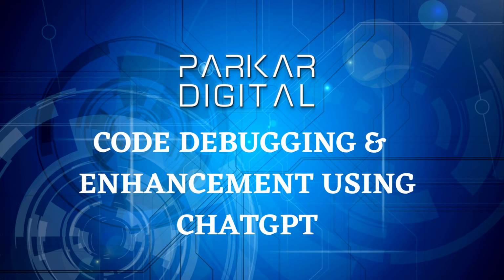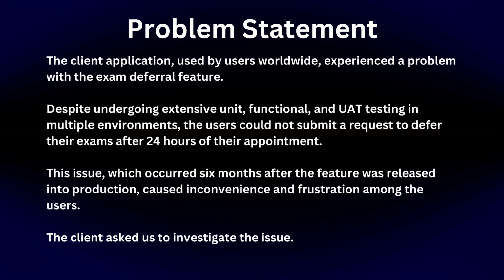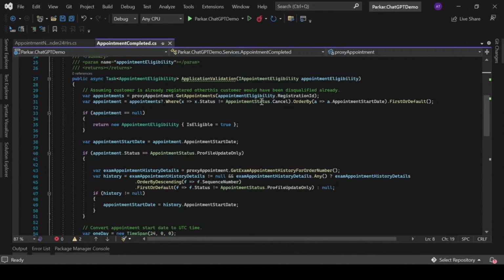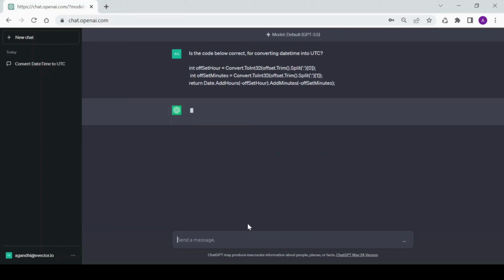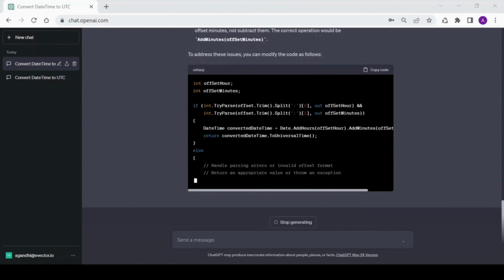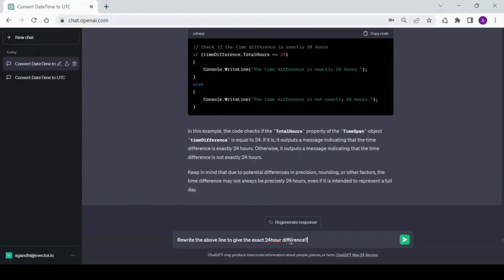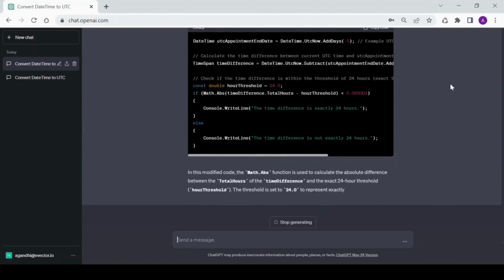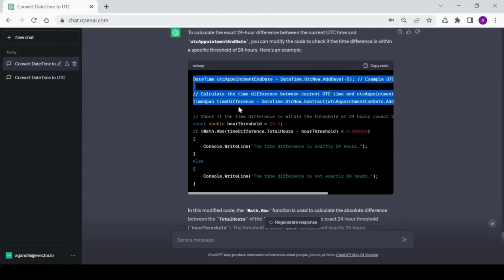ChatGPT Demo for debugging and code improvements